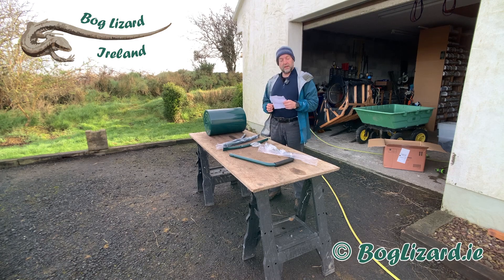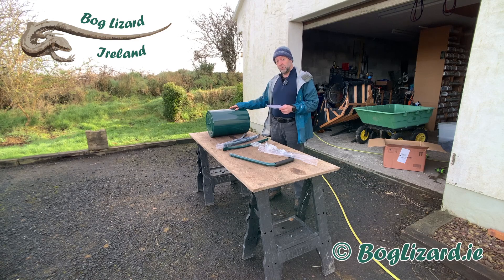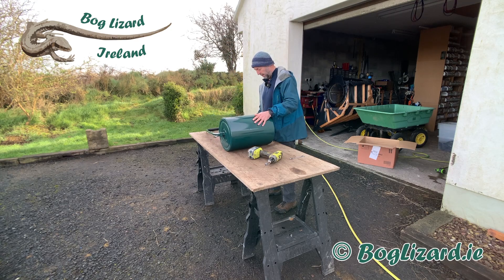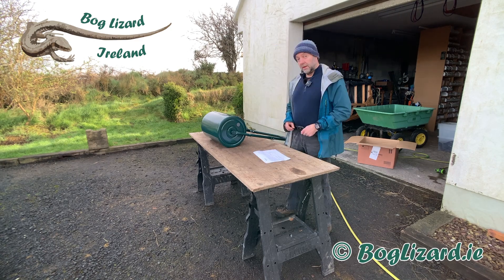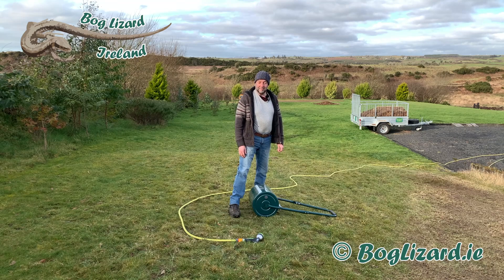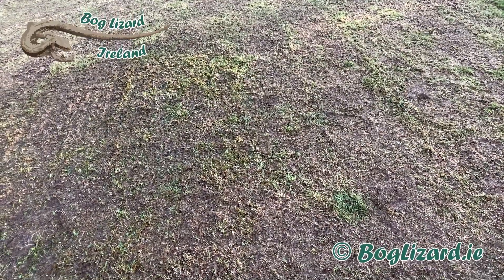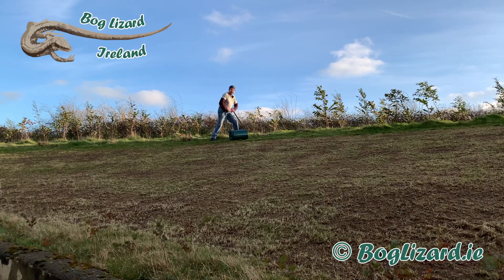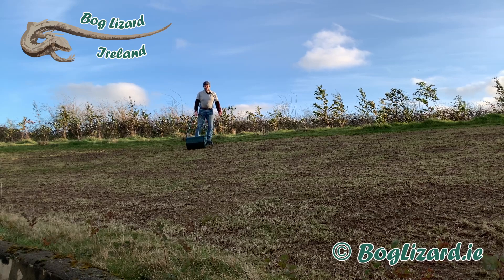Small Garden Rollers, water or sand filled.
Garden rollers you fill with water or sand, how effective are they and how easily are they assembled and filled.
I bought a 30 Litre Heavy Duty Steel Lawn Roller to press seeds into the ground.

Donations help fund the videos and posts I produce, that others including yourself find useful and or entertaining.

Thanks a mil for taking the time ⏱️
Good luck 🍀